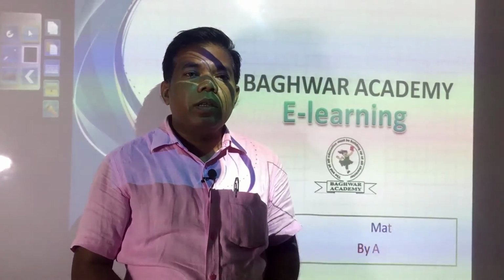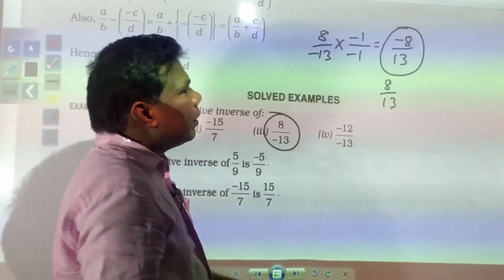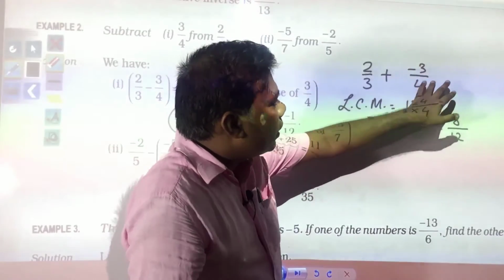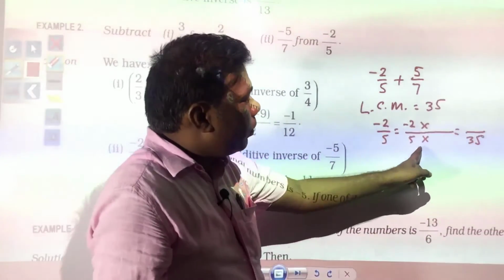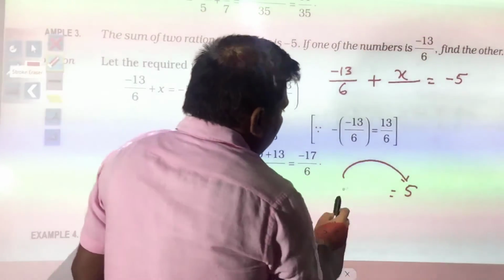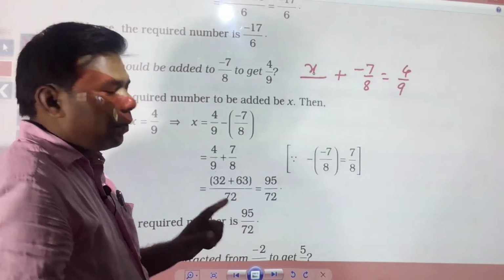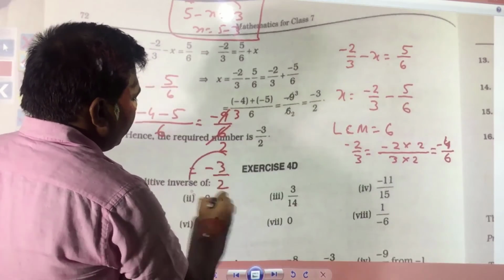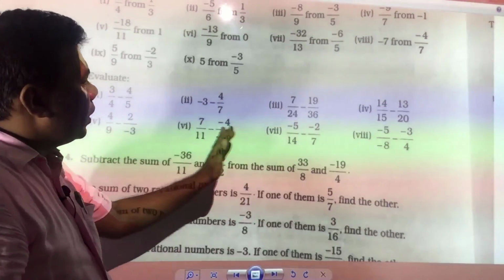Class 7th Maths Part 30 Subtraction of Rational Numbers (Solved Examples and Exercise 4D)